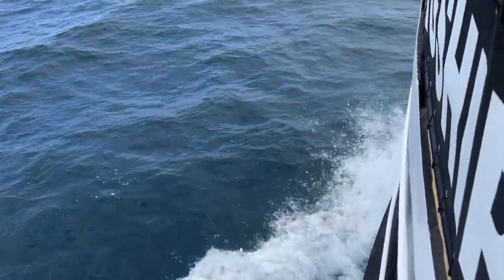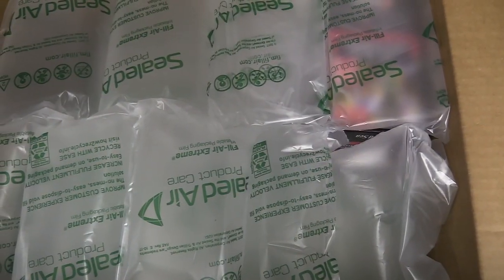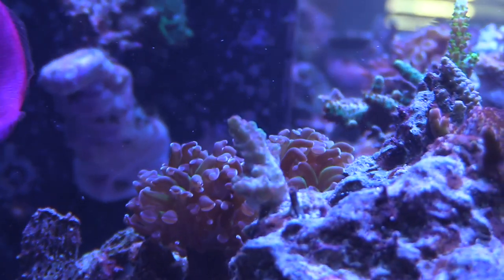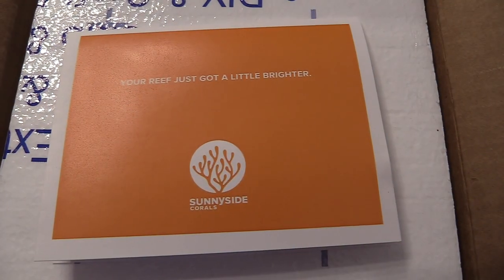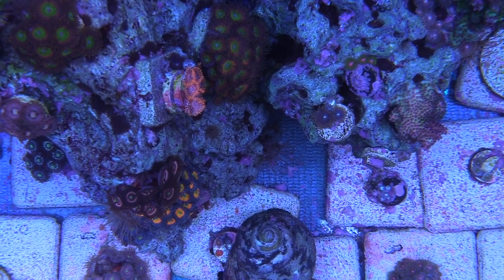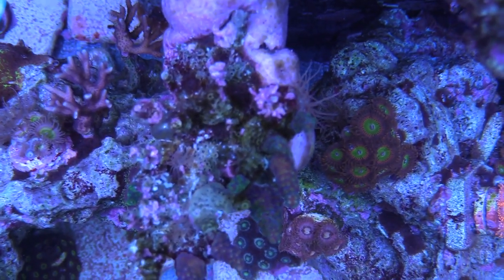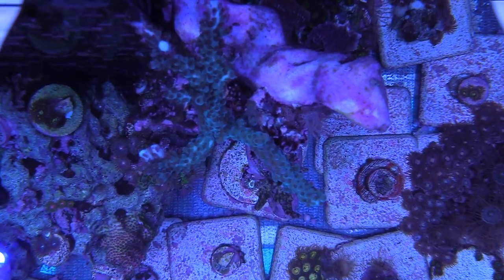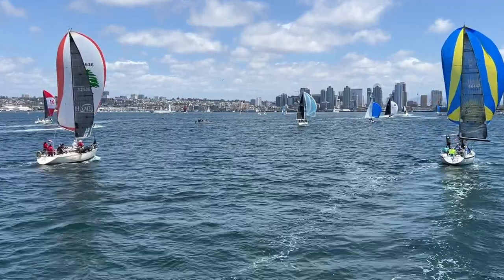IMPROVE FLOW AQUARIUM WATER | REEFS SALTWATER AQUARIUM CORAL REEF NANO TANK UPDATE